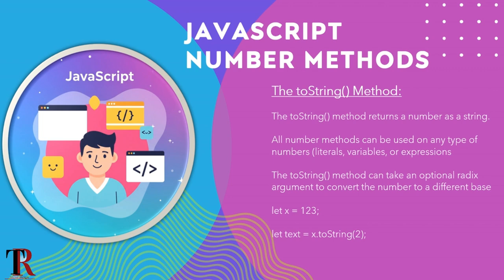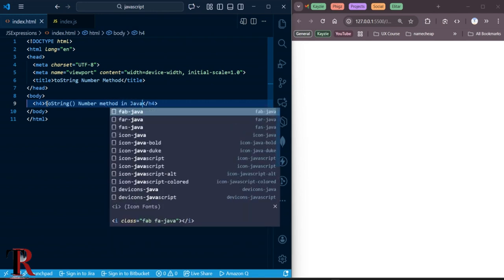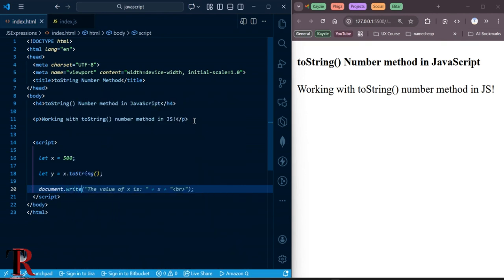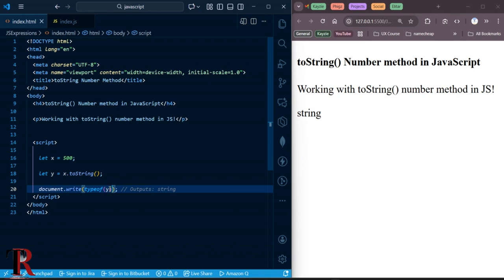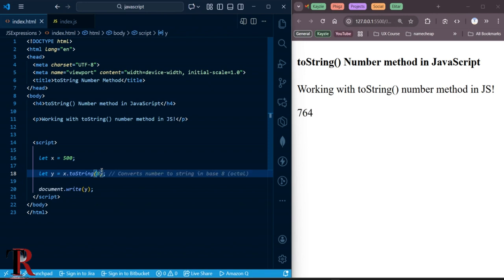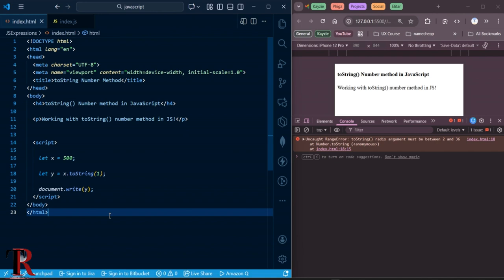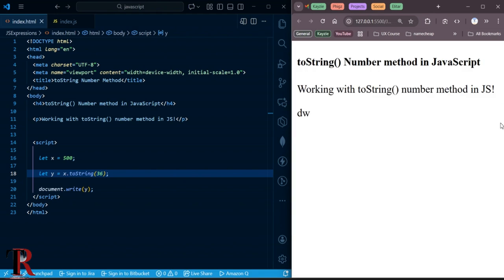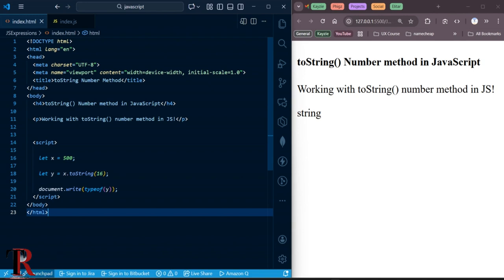JavaScript ToString() Number Method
Learn how toString() converts numbers, objects, and other values into readable string formats in JavaScript.